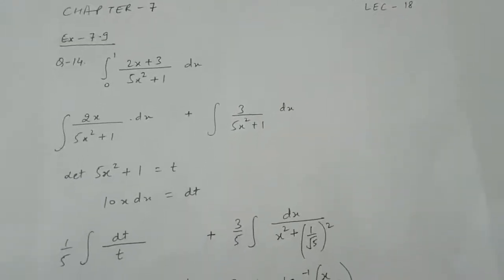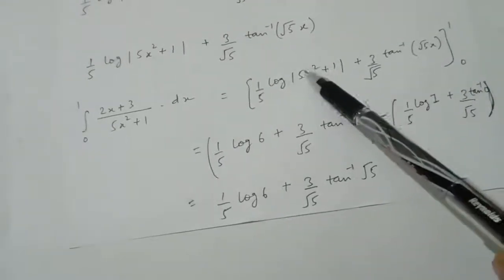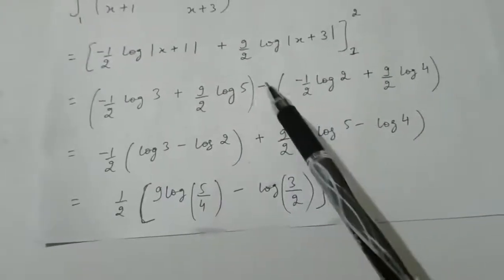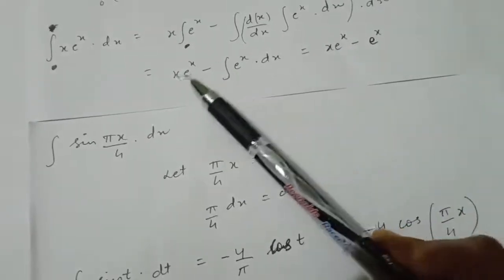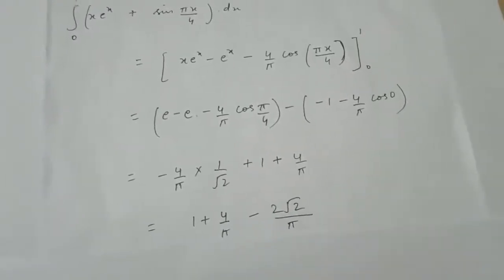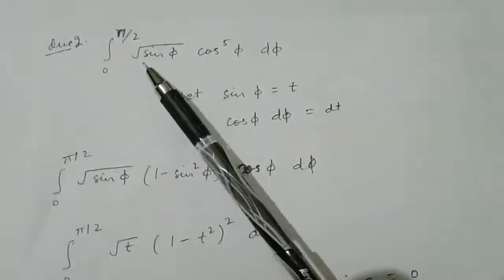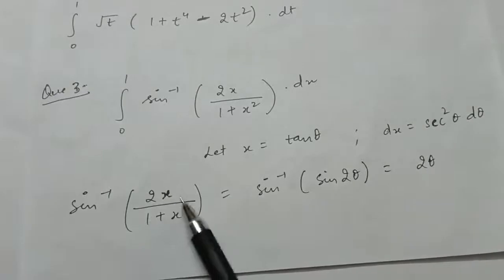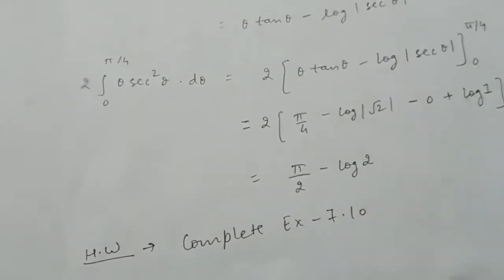Class -12th, Day - 94, Maths , Ch -7 Integrals, Lec -18